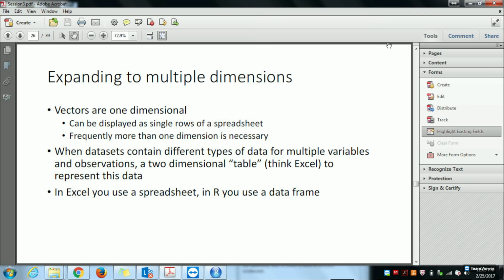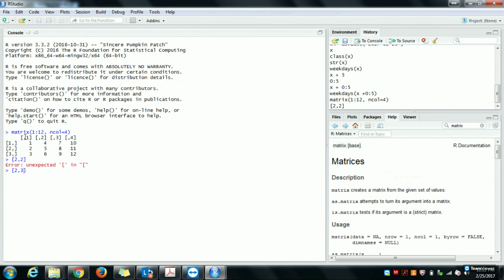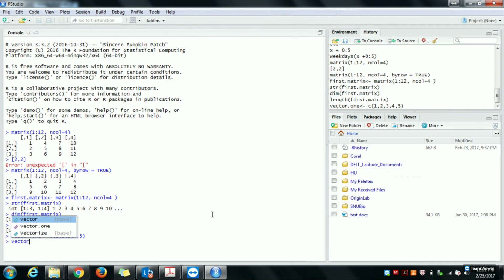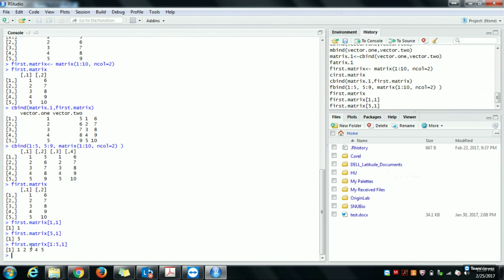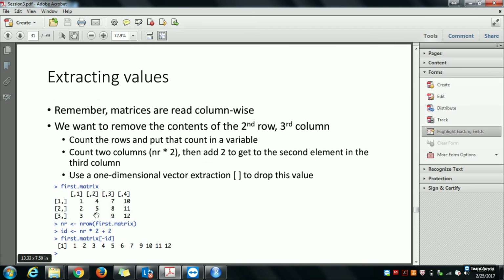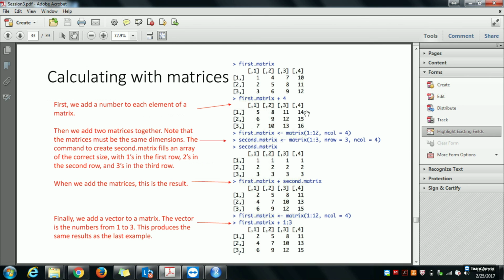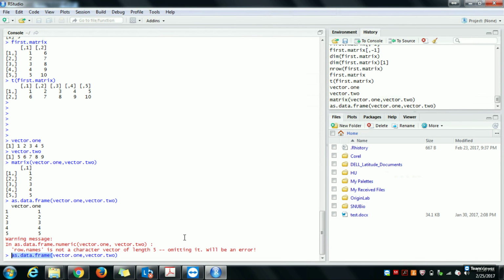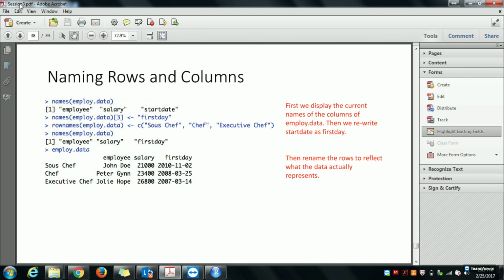Introduction to R programming - Session 4